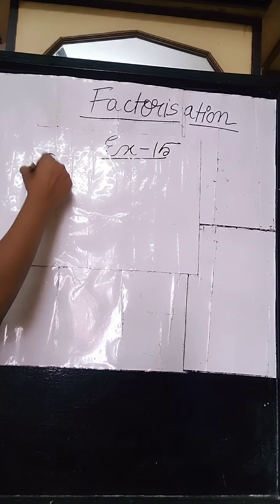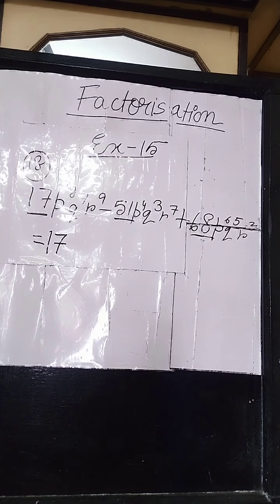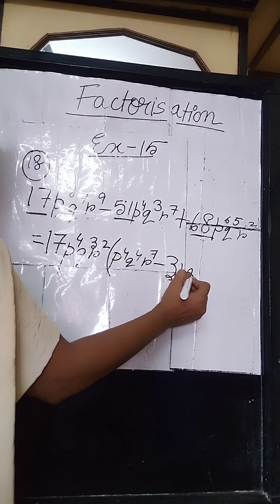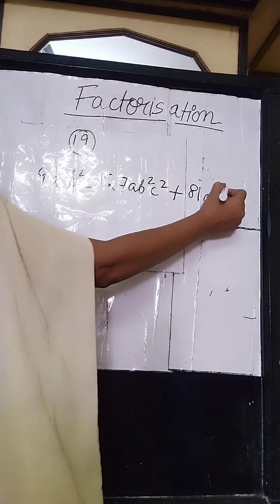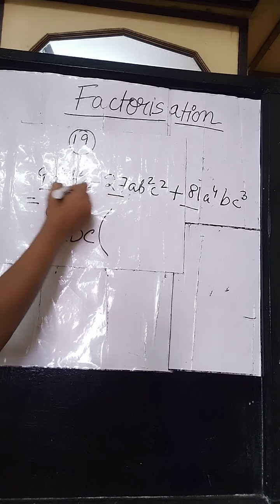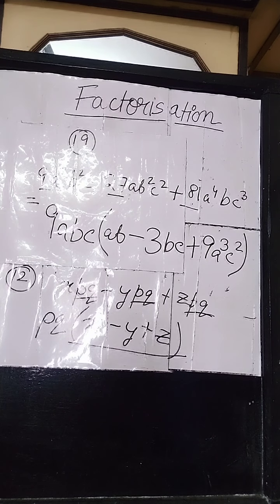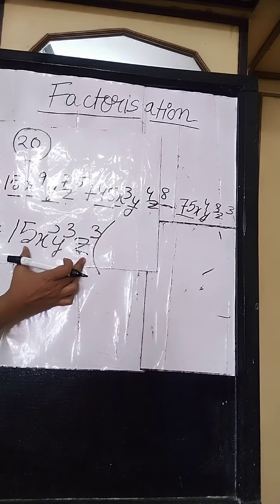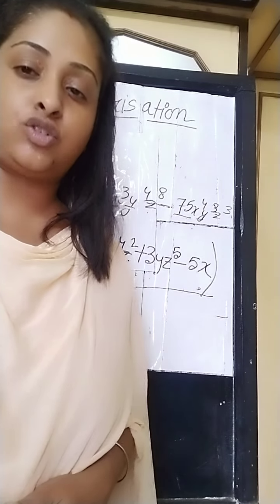Class VII Algebra Factorisation Ex-15 Part V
Moonmoon ma'am - Class VII Algebra Factorisation Ex-15 Part V